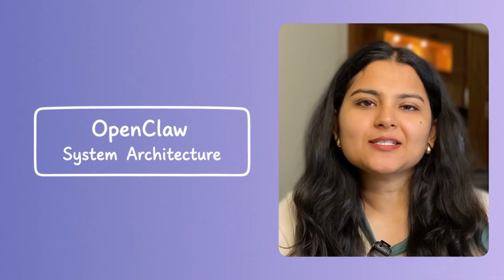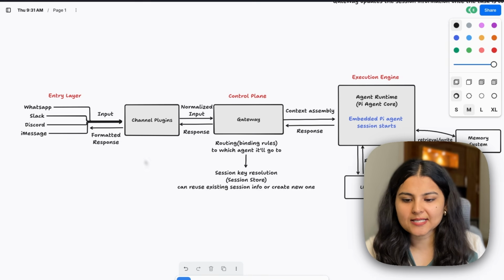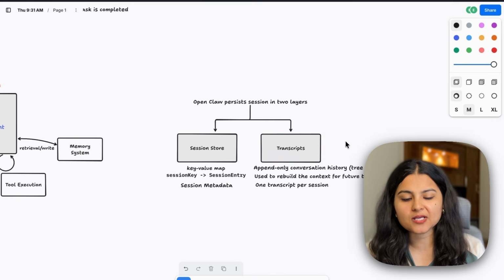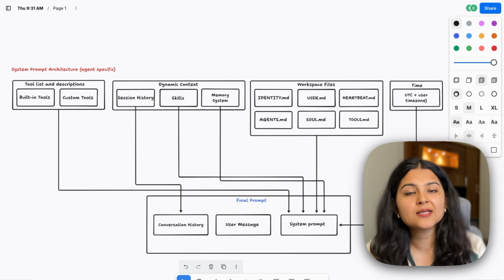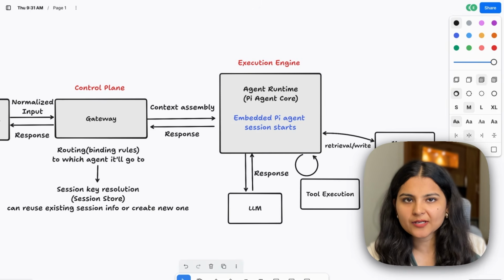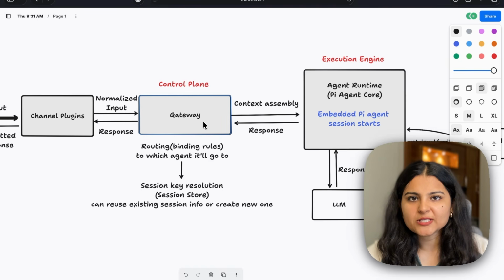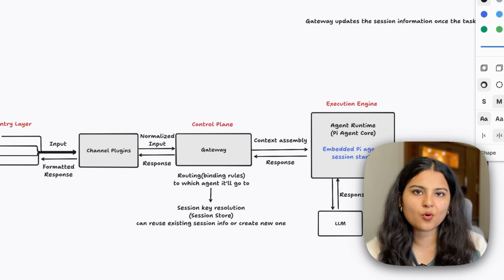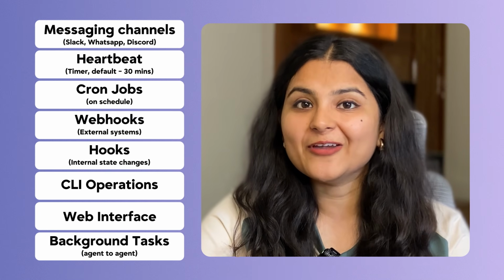OpenClaw Agent Architecture Explained in 10 Mins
In this video, I'll break down the OpenClaw architecture in a simple and practical way for developers. If you're curious about how modern AI agents are built, how agent systems manage sessions, memory, tools, and execution loops, this is for you.

We go deep into how OpenClaw works under the hood, including its Gateway, Agent Runtime, session management, memory layer, and execution flow. You’ll also understand how inputs are processed, how the system constructs prompts, and how agents execute tasks step by step.

Whether you're building AI agents, exploring agent frameworks, or trying to understand systems like OpenClaw, Hermes Agent or other LLM-powered tools, this video will give you a clear mental model.

What you’ll learn:
- OpenClaw architecture explained step by step
- Role of Gateway in agent systems
- How Agent Runtime and execution loop works
- Session persistence (JSON + JSONL transcripts)
- Memory integration in AI agents
- Event streaming and observability
- How tools and system prompts are constructed
- Real-world agent flow from input to output
- Event triggers in agent systems (messaging channels, cron jobs, webhooks, hooks, heartbeat, web interfaces)

⏱ Timestamps:
(00:00) Intro
(00:27) OpenClaw System Architecture Pillars
(01:06) OpenClaw architecture explained step by step
(02:47) Session persistence (JSON + JSONL transcripts)
(03:50) How system prompt is constructed
(05:10) How Agent Runtime and execution loop works
(07:15) Ways to trigger OpenClaw events
(09:02) Final thoughts
(09:30) Outro